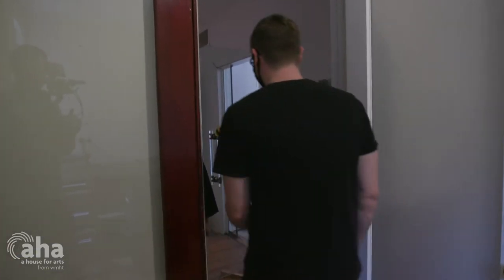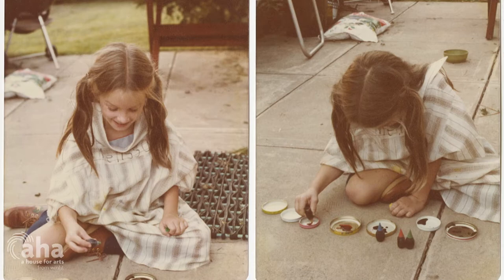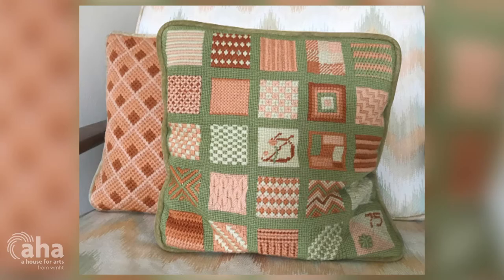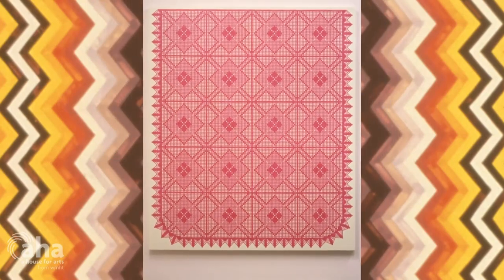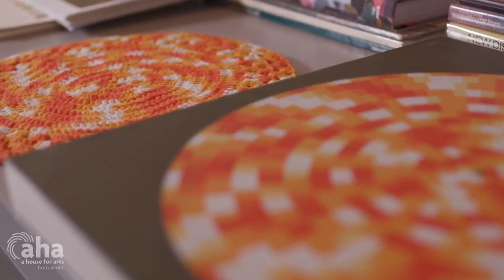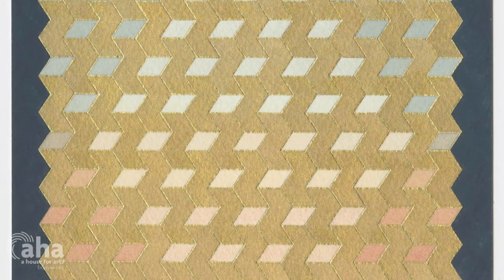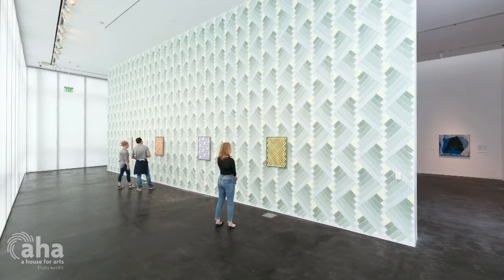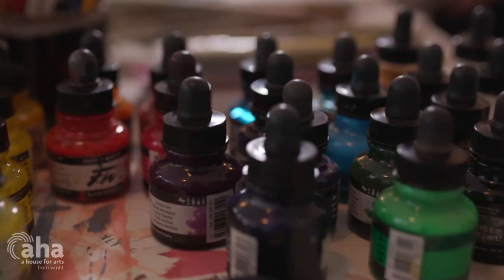Cultural Identity through Pattern with Artist Melissa Thorne | AHA! A House for Arts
"Part of my interest in pattern is taking the disparate and confusing elements of the world and making some kind of order out of them." Explore the art of Melissa Thorne, who uses pattern in her work as an indicator of place and cultural identity.